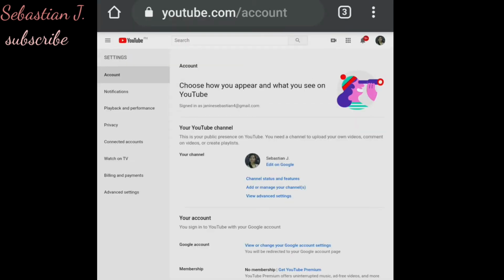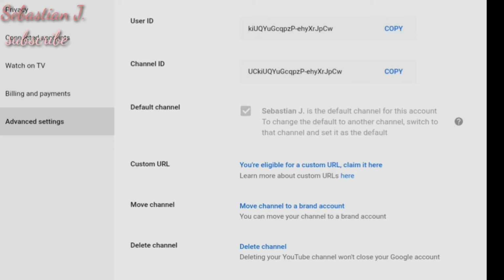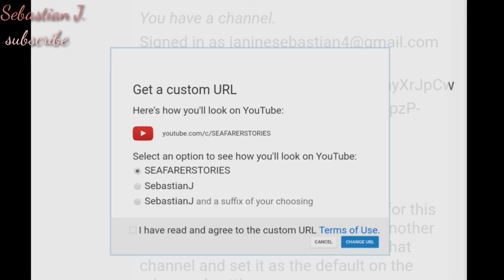HOW TO CHANGED URL OF YOUTUBE CHANNEL?STEP BY STEP TUTORIAL|Tagalog|SebastianJ.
HOW TO CHANGED URL OF YOUTUBE CHANNEL?STEP BY STEP TUTORIAL/SebastianJ.
Hi chubbies is me Sebastian J. Hows day hope you have a goodmorning.
So my video for today is about"How to changed Url of YouTube channel? Do you want to know how?
So watch until the end.anddddd
Thank u Godbless

Paano palitan ang url/link ng YouTube channel?
Paano palitan ang url ng YouTube channel?
How to changed url of youtube using phone
Paano customized ang youtube channel link?
How to changed URL of YouTube channel 2020?
How to change url of YouTube channel latest
How to changed custom url 2020 of YouTube channel
Paano palitan ang YouTube url ng YouTube channel mo step by step